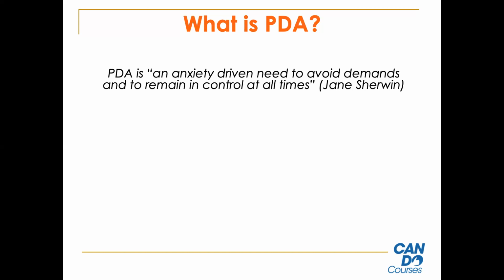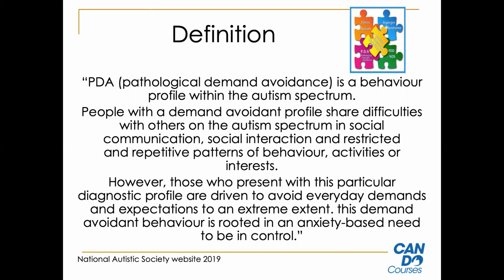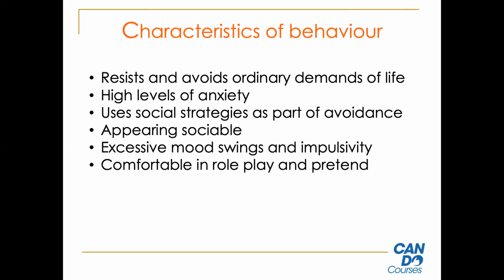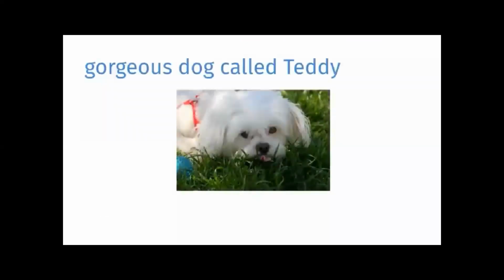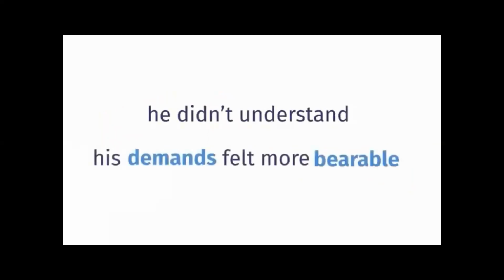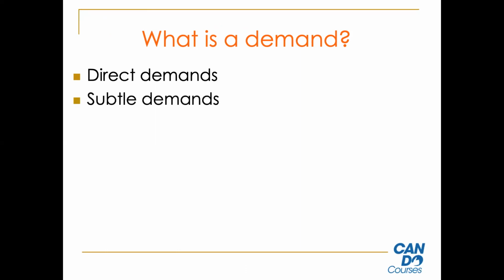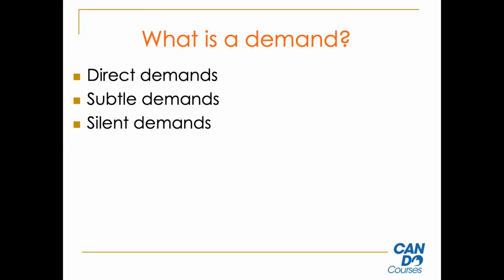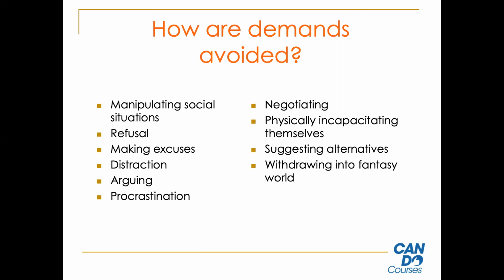What is PDA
Karen Ferguson explains some of the outward signs of PDA and provides some suggestions on how to manage the demand-avoidant behaviour you might see.